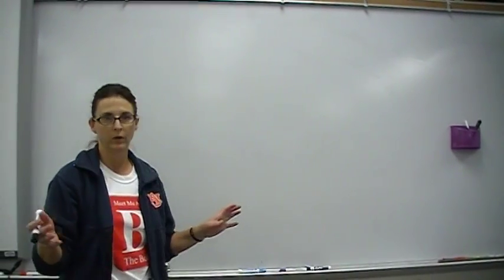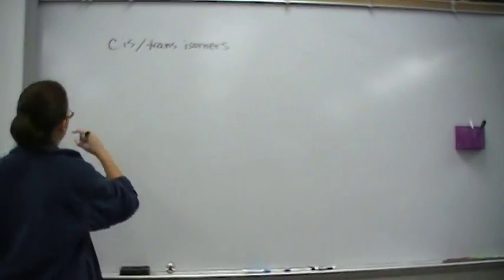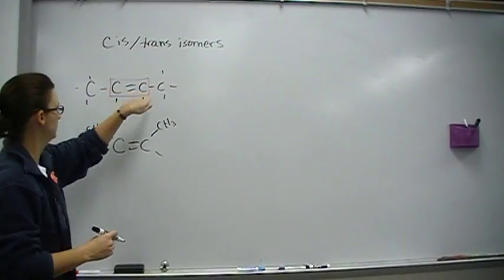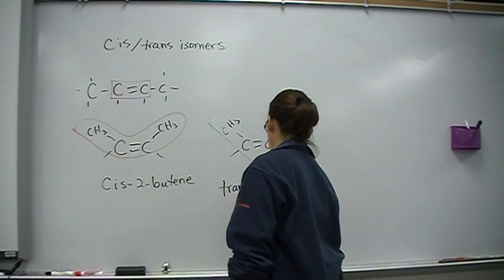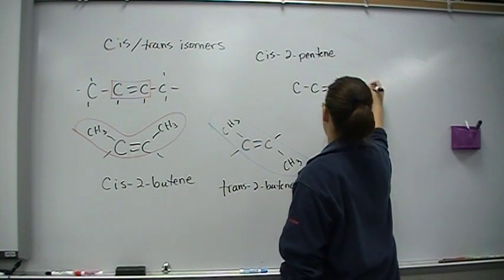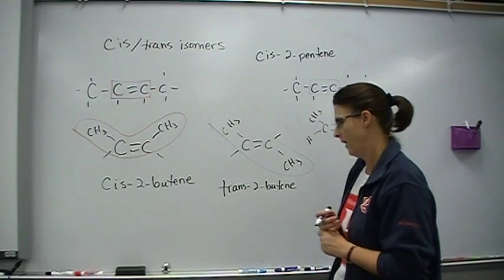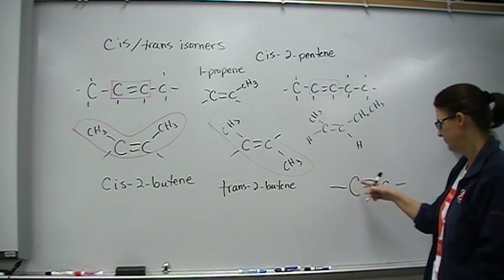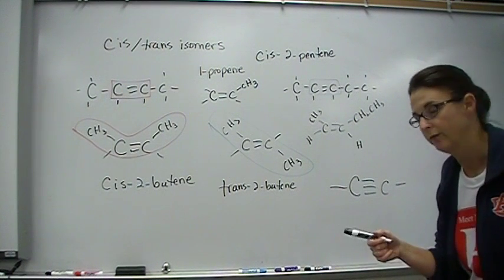cis trans isomers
naming cis trans alkenes